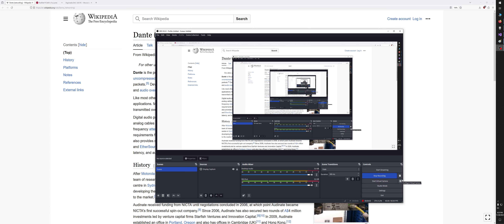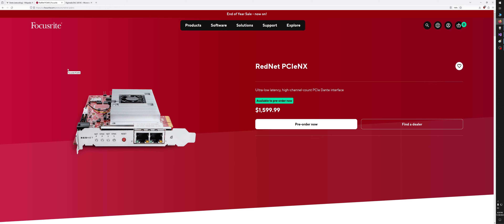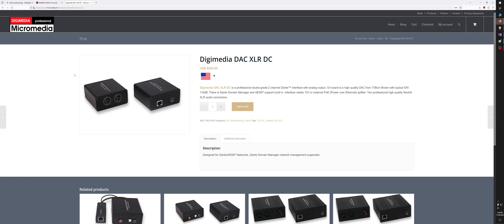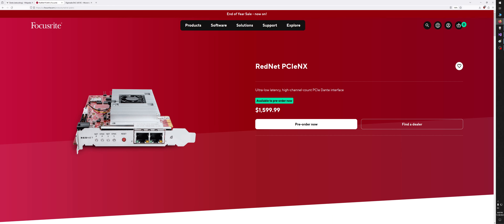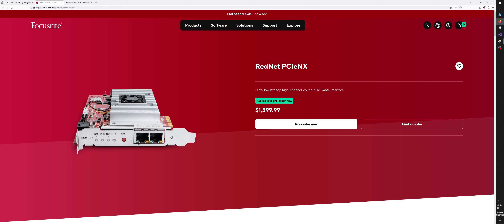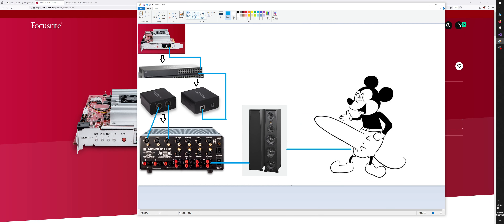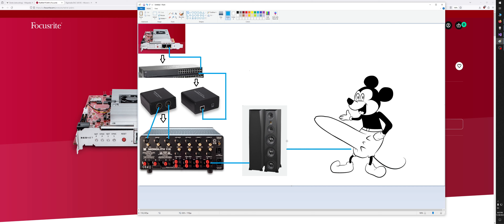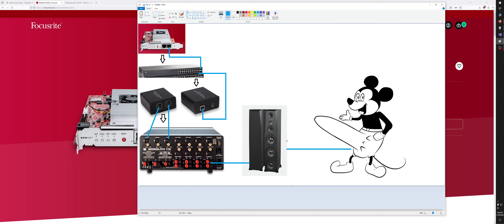The best PC/MAME audio setup in the world (and why it sucks cock)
WOW it stings